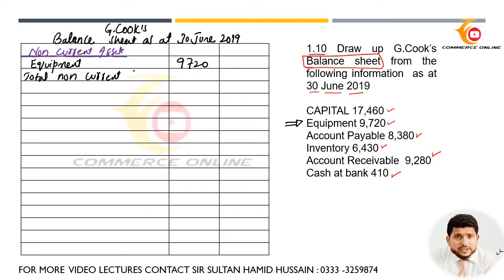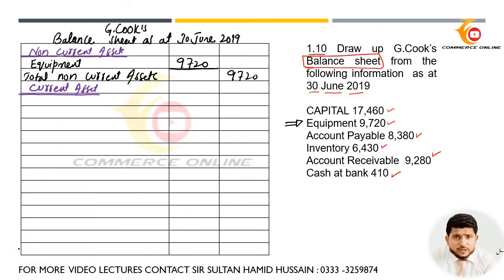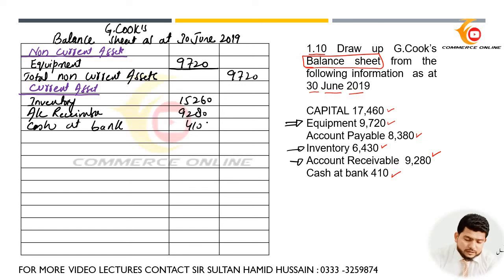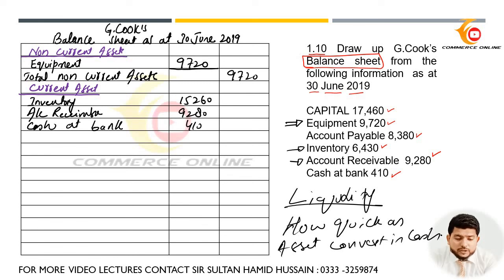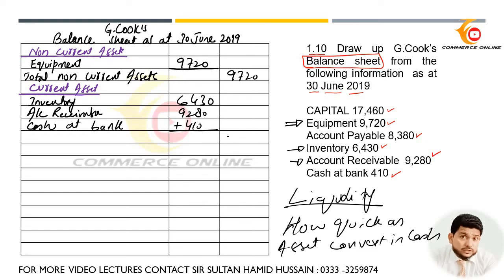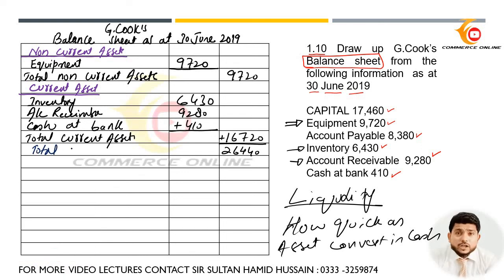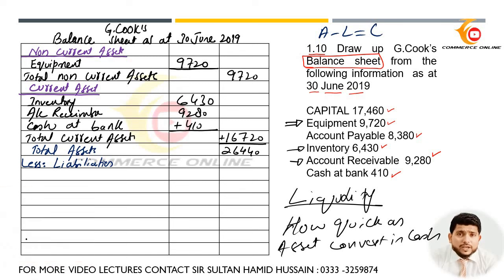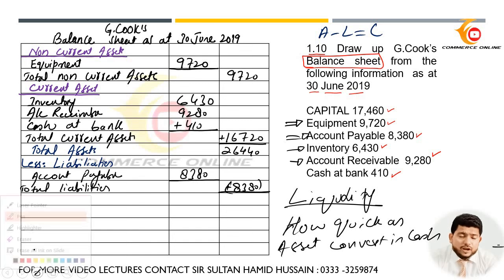O Level Business Accountig | Chpater 1.Ex11 | introduction to Financial Accounting|Frank Wood's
o level business accounting
o level business accounting 7707
chapter 1 accounting ex 1.10
frank wood accounting chapter 1 excercise 1.10
business accounting chapter 1
introduction to accounting chapter 1
o level accounting
how to make balance sheet
how to find capital
accounting chapter 1
chapter 1 accounting
class 11 accounting
introduction to financial accounting chapter 1 excercise 1.10
business Accounting chapter 1 solved
o level accounting chapter 1 solved

Like my page commerce online to get all the videos on facebook.

 commerce online classes for class 11

commerce online classes for class 12